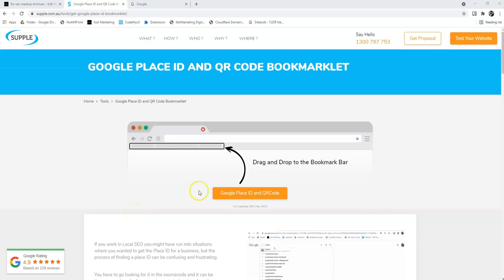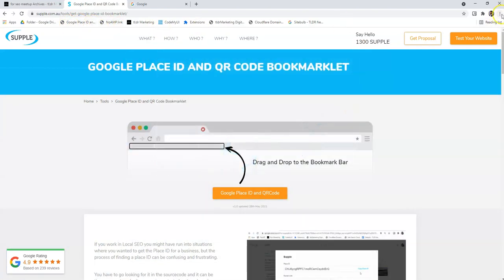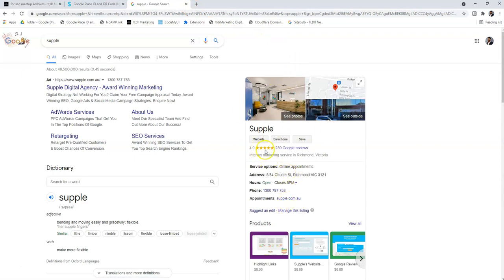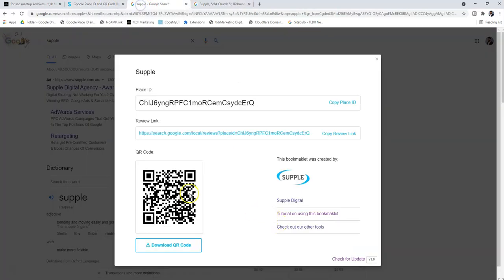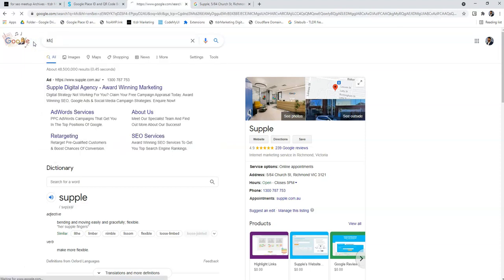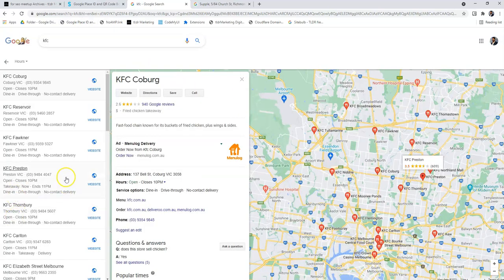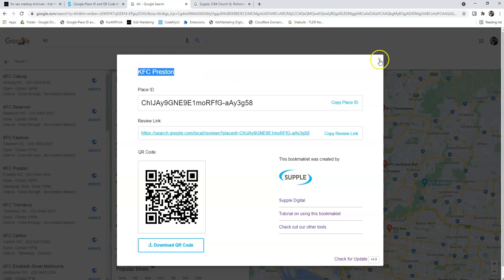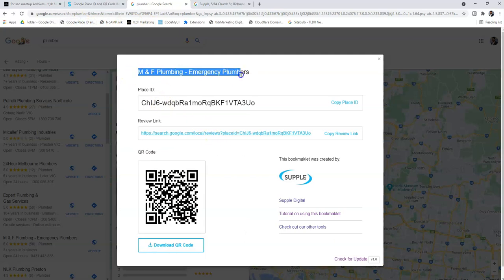How to Easily get Google Place ID for any Business On Google (Works for Service Area Business too)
If you work in Local SEO you might have run into situations where you wanted to get the Place ID for a business, but the process of finding a place ID can be confusing and frustrating.

Those frustrations are a thing of the past with Supple's new Google Place ID and QRCode Bookmarklet.

Just drag and drop the Google Place ID and QRCode button , to the browser’s bookmark bar.

When you are on a Google search result page just click on that bookmark and we will give you the Place ID, review link and a QRCode to the review link.

0:00 Intro
0:10 How to Install
0:23 How to use the Bookmarklet
1:05 How to use for Franchise
1:40 How to use for Service Area Business